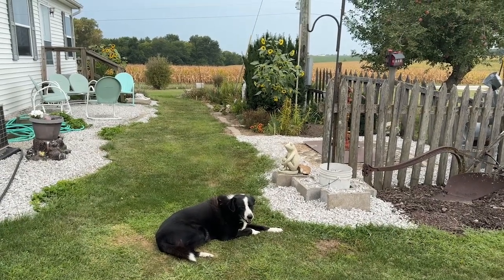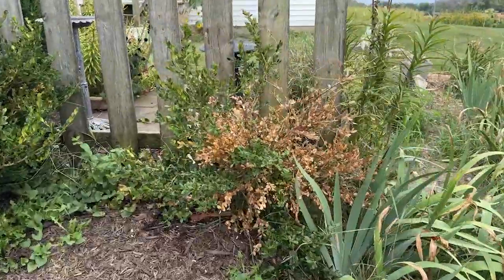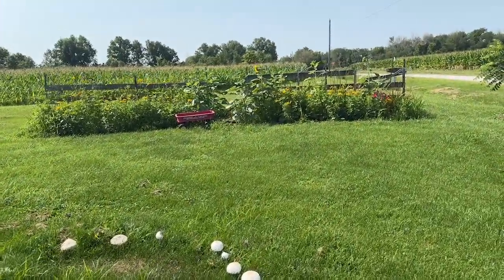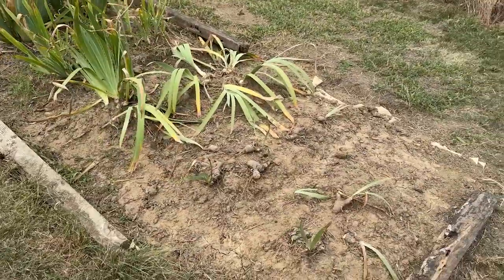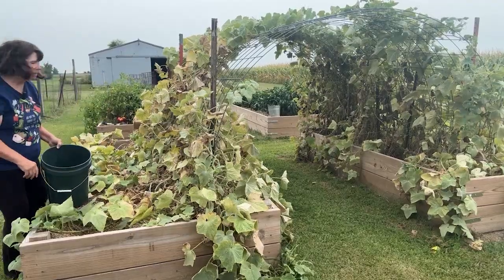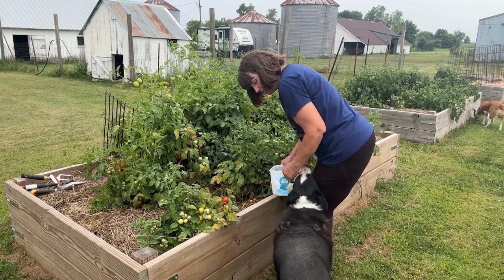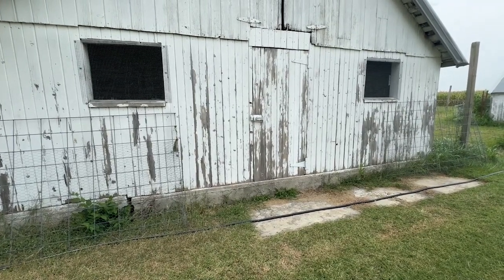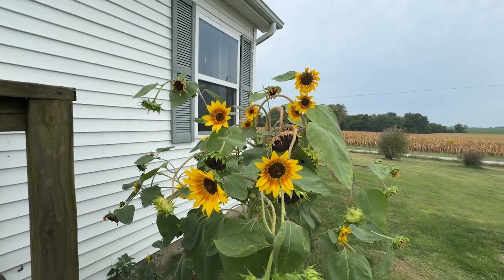How I Am Gardening in August/ A Walk Around / New Things/ Lots of Produce/ Kim's Homesteading Life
Hello Friends. This is Kim from Kim's Country Corner.  I live in Missouri. I am a retired school teacher who now enjoys sharing my homesteading skills, such as gardening, poultry & caring for chickens,, cooking and baking, canning, crafts and traveling, with others.

To make the best videos possible and continue showing my homesteading lifestyle and activities, I could really use some support. One way to support me is to watch the whole video, including the commercials.  All of these actions from you will help me to grow.  Thank you so much.